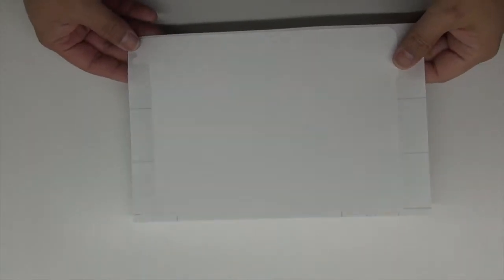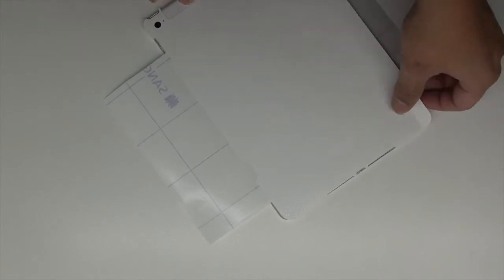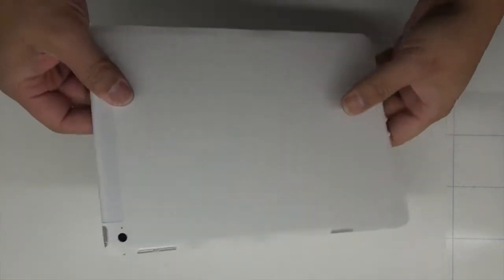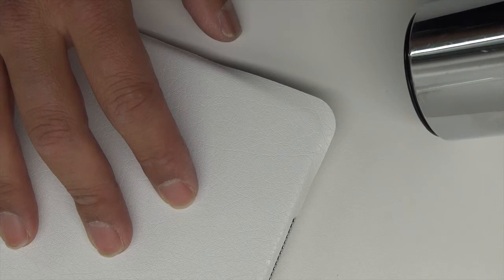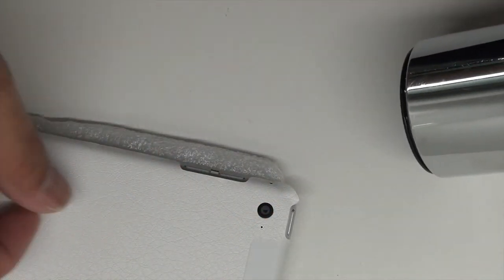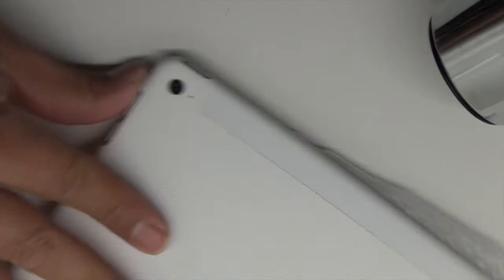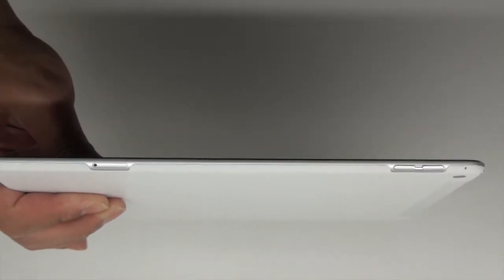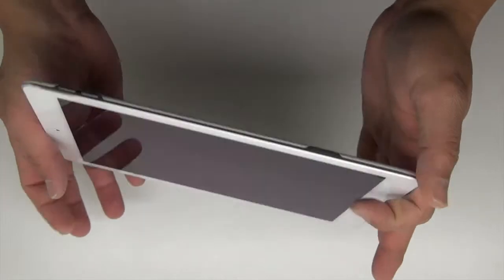iPad Air 2 White Leather Type 2 Skin Kit for LTE Models Install by Stickerboy